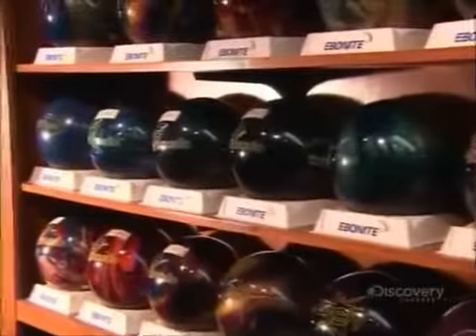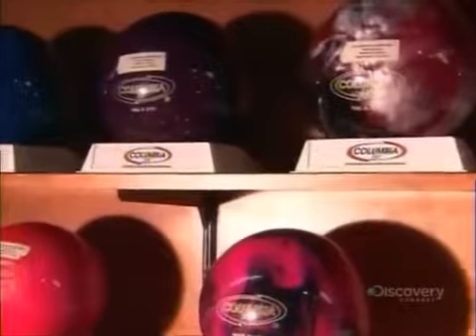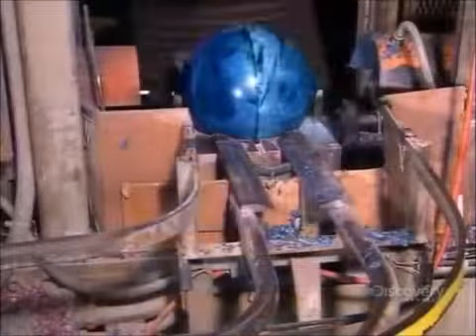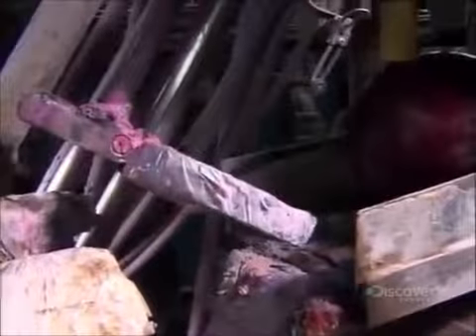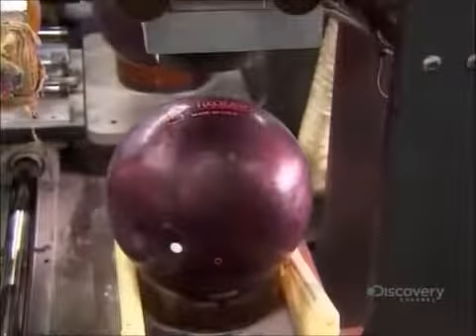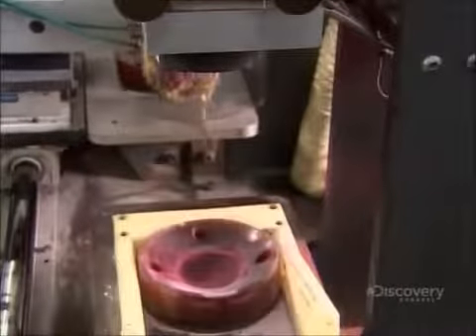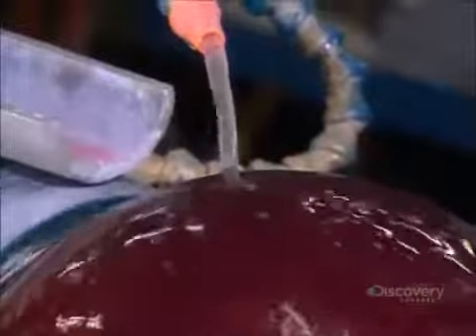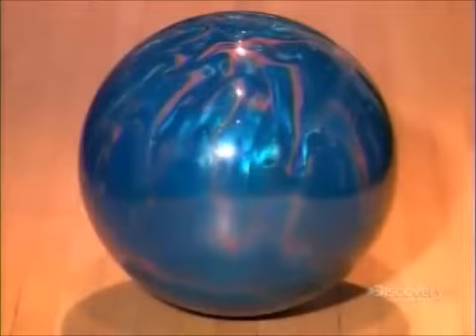How It`s Made Bowling Balls